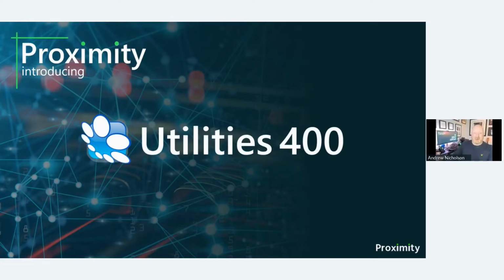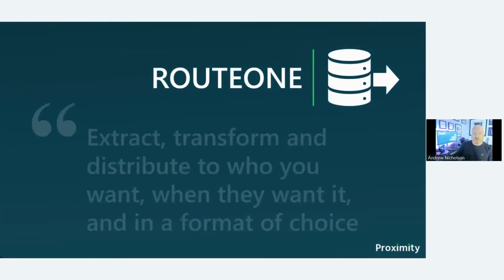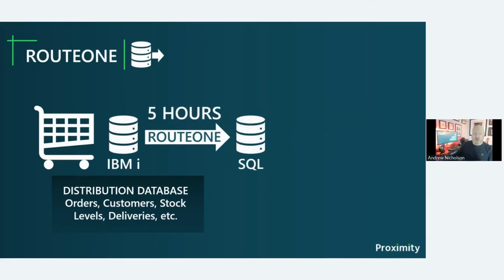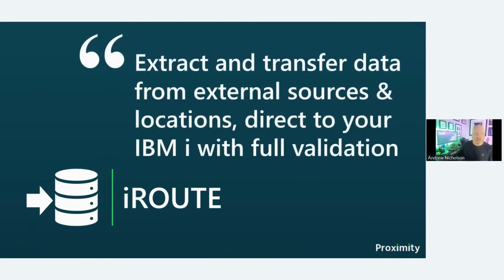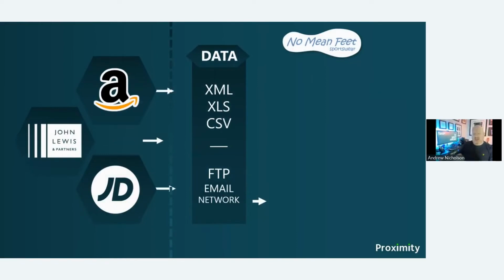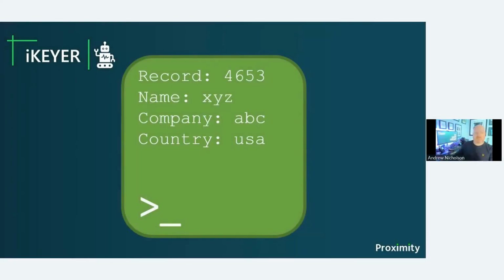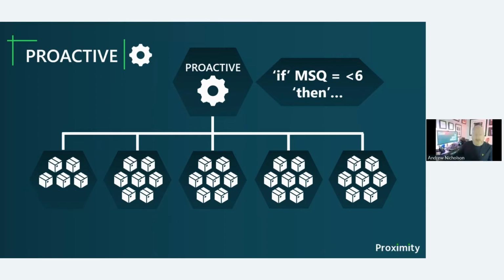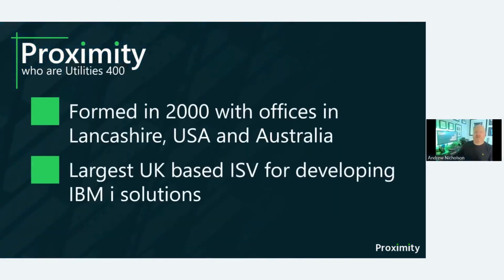Manage, Extract, Connect & Distribute IBM i Data with Utilities 400 | Proximity Webinar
The full recording of our February 2022 Webinar - Control Your IBM i Data Flow: Manage, Extract, Connect & Distribute IBM i Data with Utilities 400.

For more information about how Utilities 400 can help you manage, extract, connect and distribute your IBM i data, visit:

Timestamps:
0:00 Introduction
1:42 Products in the Utilities 400 Software Suite
2:44 The Perrenial Problem with the IBM i
5:06 RouteOne - Extract, Transform and Distribute Data
7:10 RouteOne - Real World Example
9:32 RouteOne - The Benefits
10:46 iRoute - Importing Data into the IBM i with full validation
14:07 iRoute - Real World Examples and Benefits
16:50 iKeyer - Automate IBM i Data Entry with Speed and Security
17:42 iKeyer - Real World Examples
18:56 iKeyer - The Benefits
19:33 ProActive - Workflows and Automation
20:26 ProActive - Real World Examples
22:31 ProActive - The Benefits
23:11 Utilities 400 - Product Summary
23:55 About Utilities 400
24:47 Q&A - Answering Questions about Utilities 400 and the IBM i
29:10 Thank You